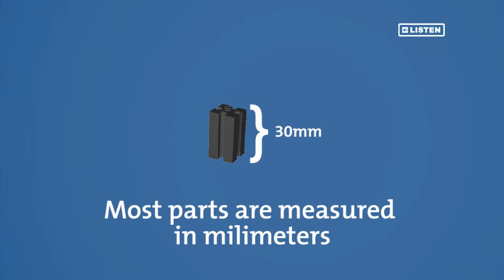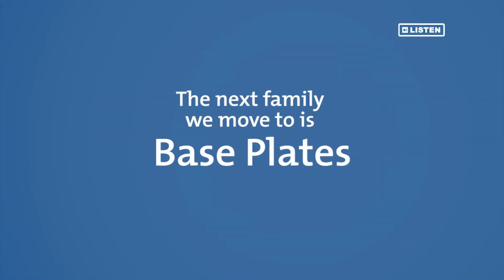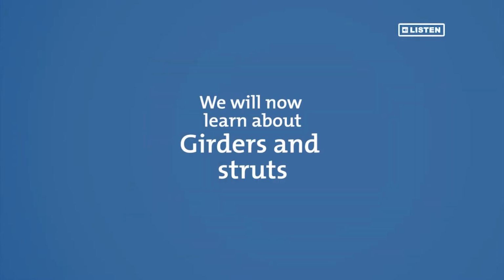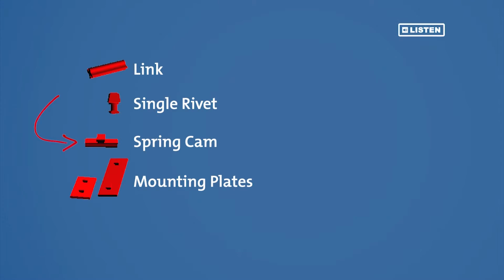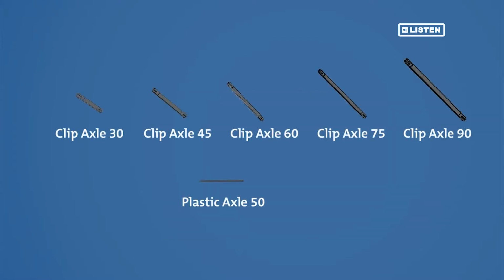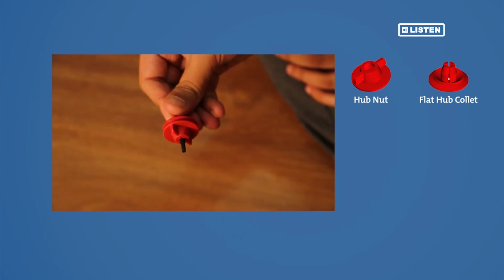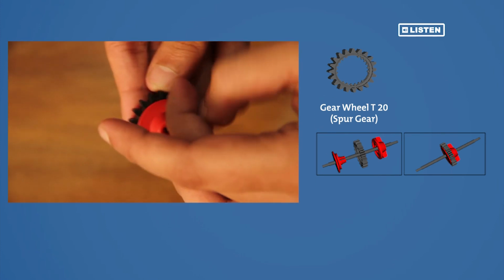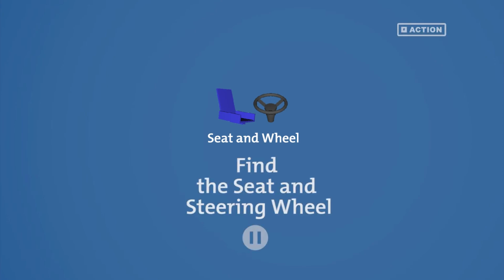BootCamp Engg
Bootcamp series (STEM) - starter workshops for children to understand basics of engineering